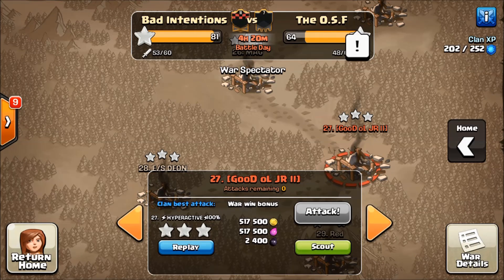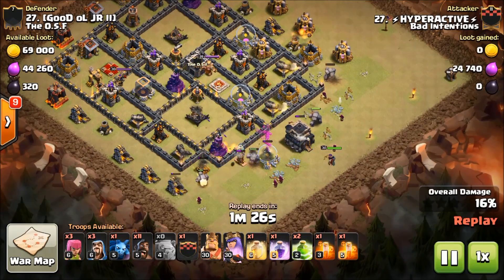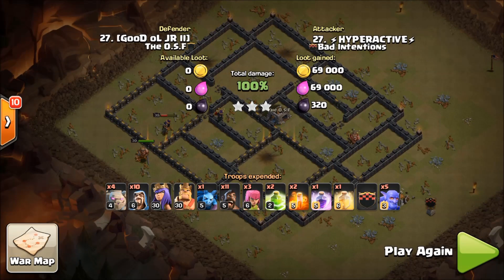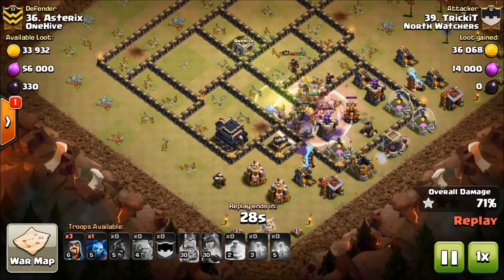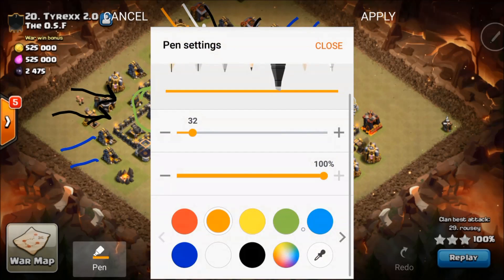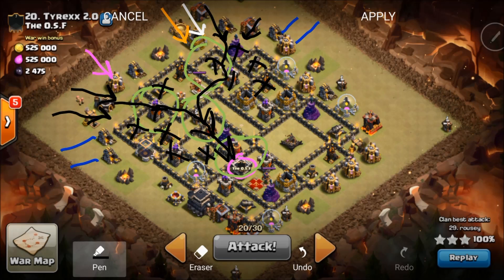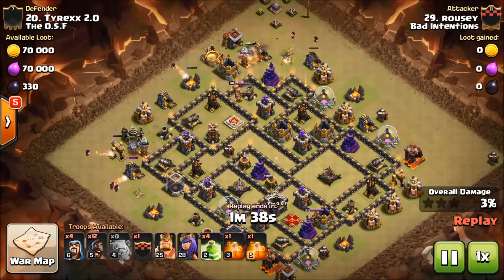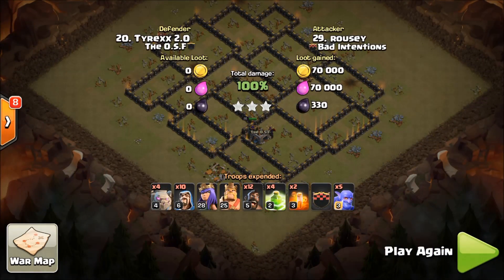CLASH OF CLANS-MAKE ANY SURRENDER-4 GOLEM GOHOBO-TH9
This video is about a op strategy that seems to work on any base. its a 4 golem gohobo , and its completely devastating. if you like ground attacks and love hogriders ,you will love this attack.